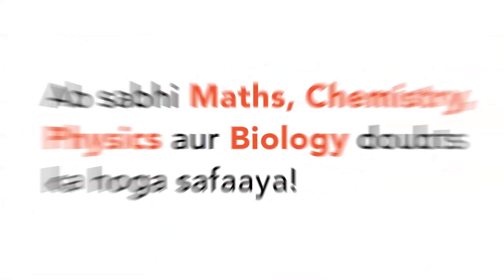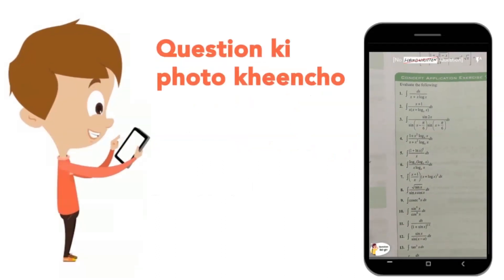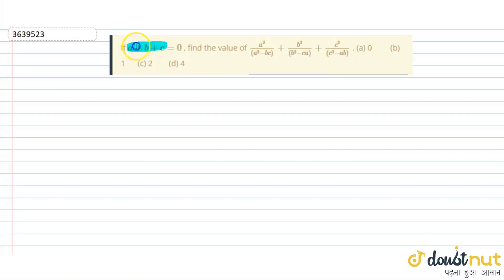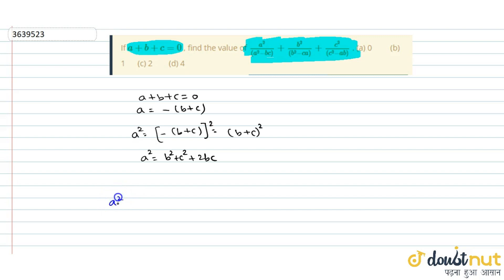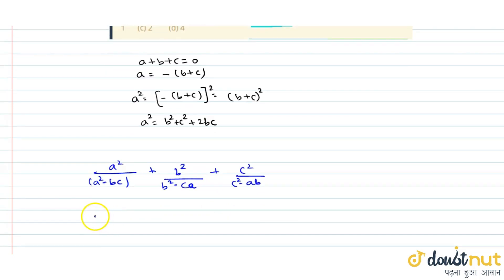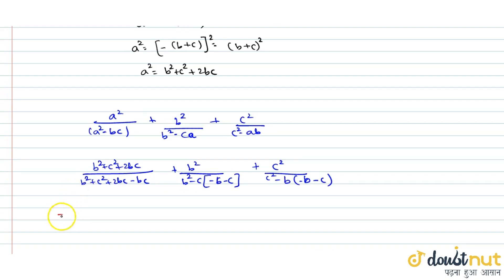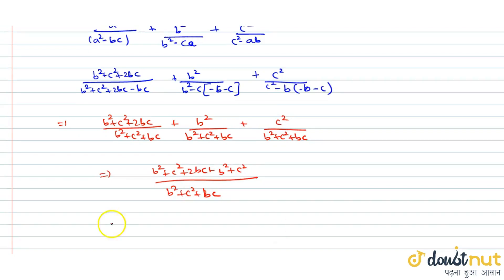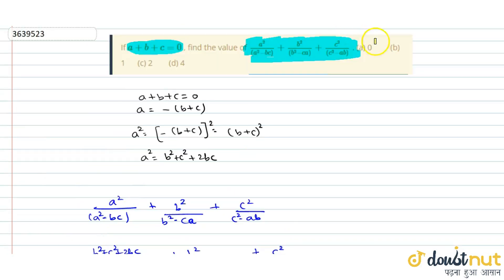"If `a+b+c=0`, find the value of `(a^2)/((a^2-b c))+(b^2)/((b^2-c a))+(c^2)/((c^2-a b))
"If `a+b+c=0`
, find the
 value of `(a^2)/((a^2-b c))+(b^2)/((b^2-c a))+(c^2)/((c^2-a b))`